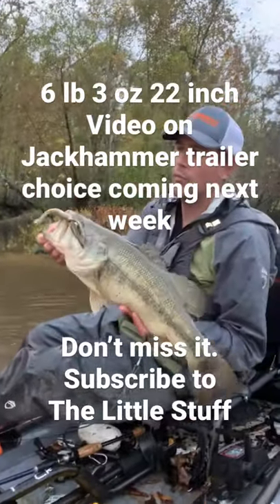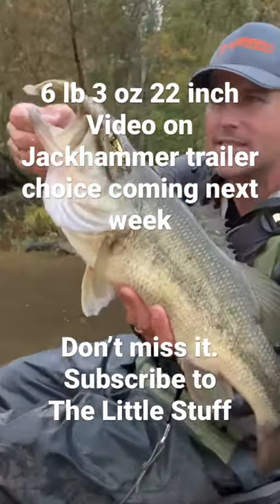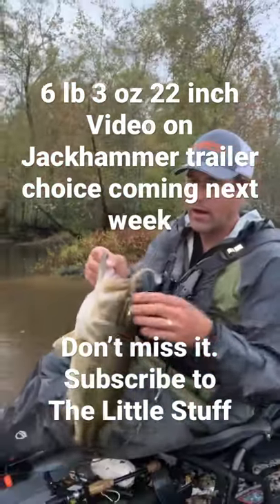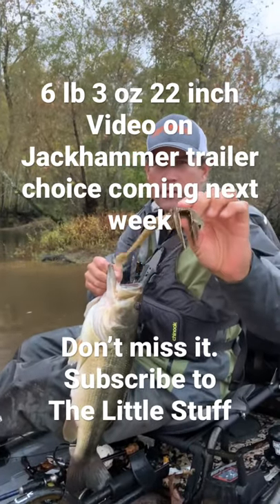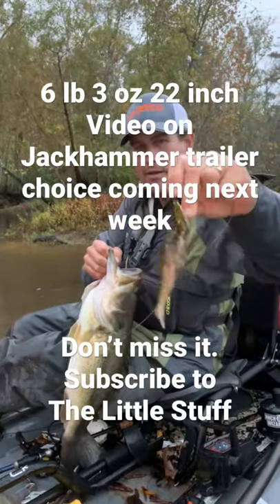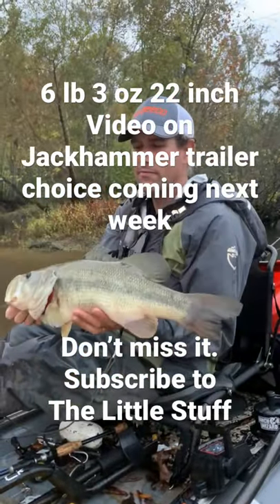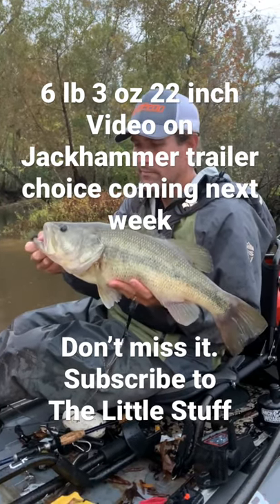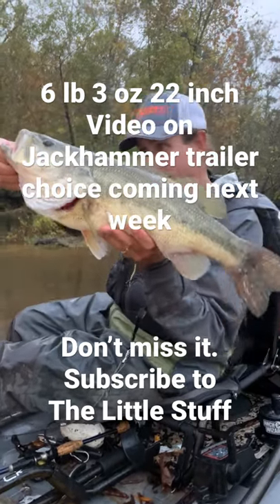Jackhammer trailer discussion video teaser